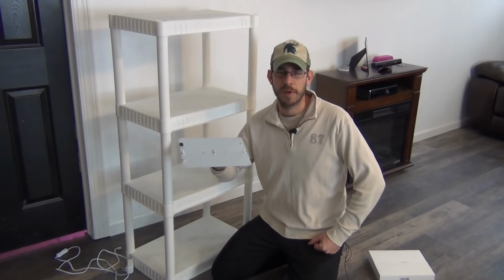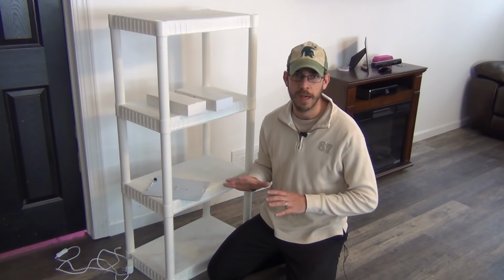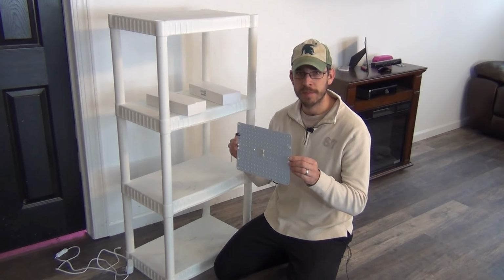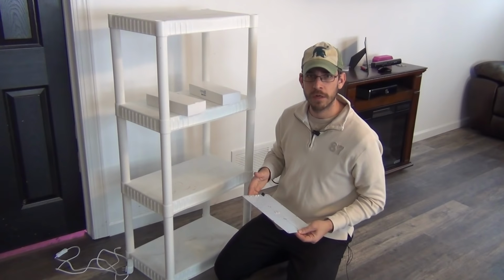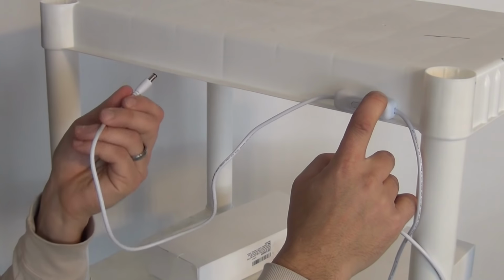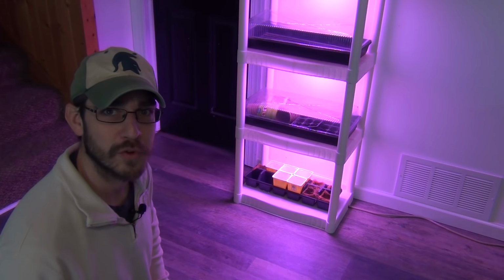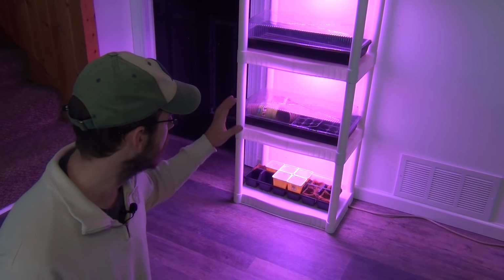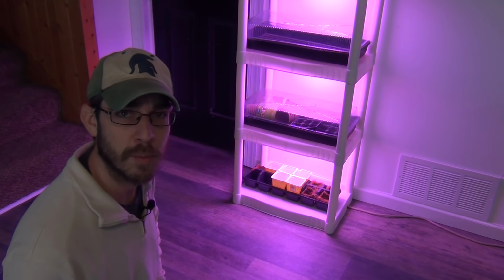DIY LED Grow Shelf - Year Round Indoor Gardening and Springtime Seed Starting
Here is an easy way to convert an old shelf into a DIY grow system. This can be used for year round gardening indoors or seed starting in the spring.